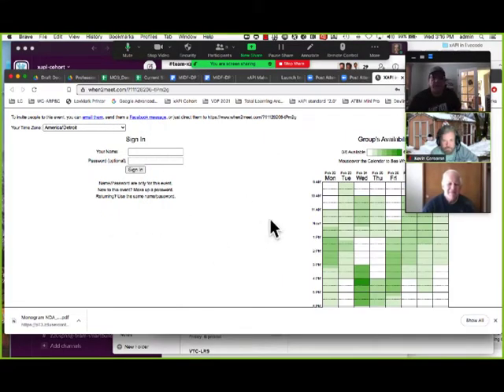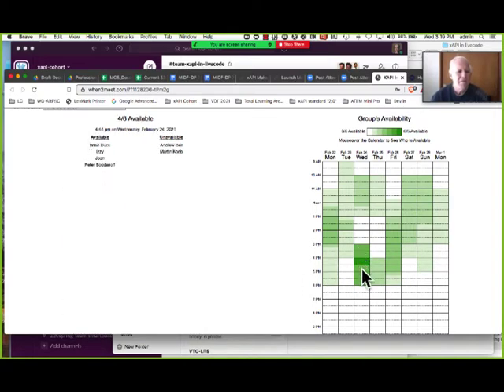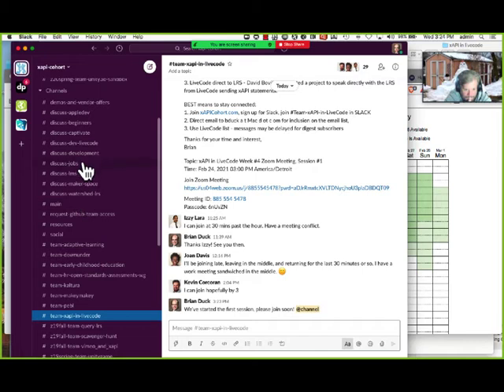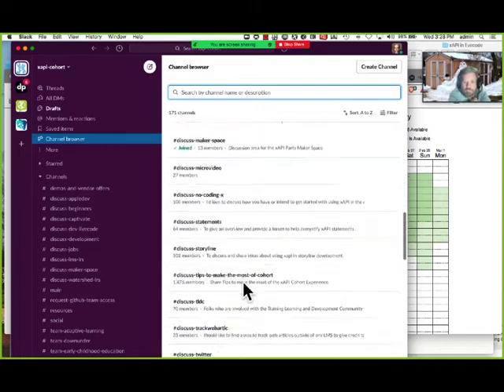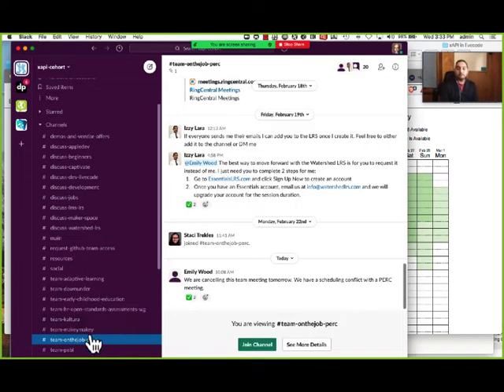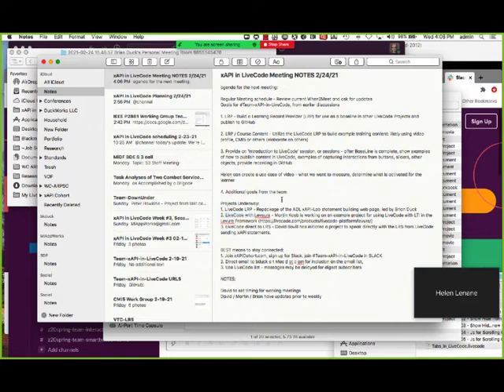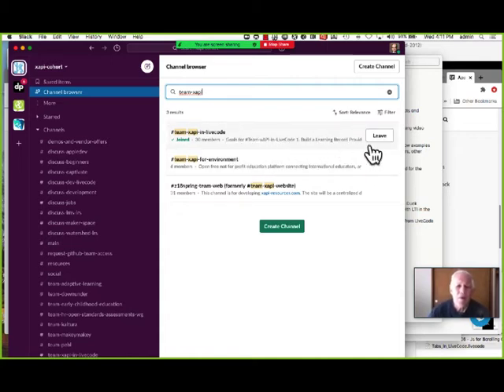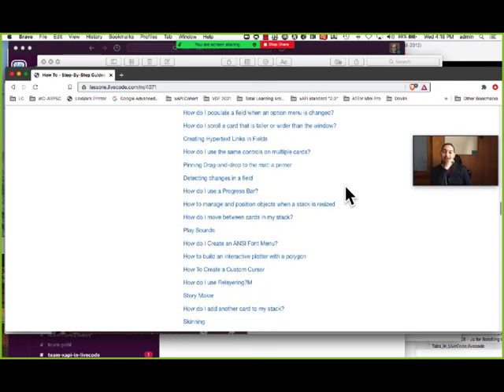xAPI in LiveCode Meeting VIDEO 2-24-21 768 x 576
In this team meeting, we reviewed the agenda, discussed setting a regular meeting schedule, review the current When2Meet and asked for updates.

Then, we discussed the goals for Team-xAPI-in-LiveCode, from earlier discussions, and asked each of the members present if they needed elaboration or revision.

Next, we discussed the xAPI Cohort part 1 projects that are underway as a baseline LiveCode project for xAPI, and described goals for adding content to the baseline LiveCode project to build a learning experience application.

Finally, we reviewed the best ways to stay connected with the team, notes for the team leaders, and suggested installing the application from LiveCode.org and starting the written tutorials for those members wanting to get up to speed with LiveCode. We wrapped up by asking each of the meeting participants for feedback or suggestions.